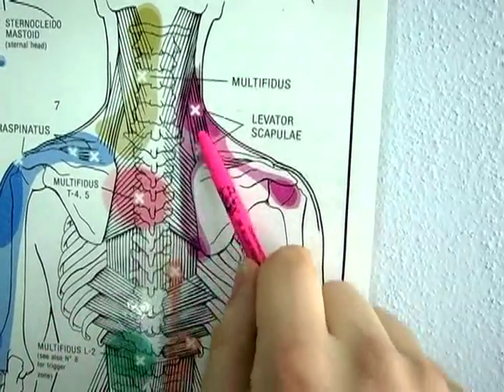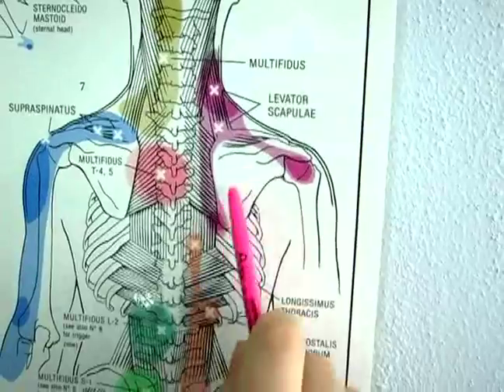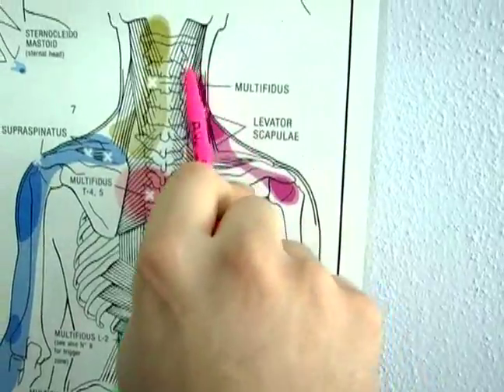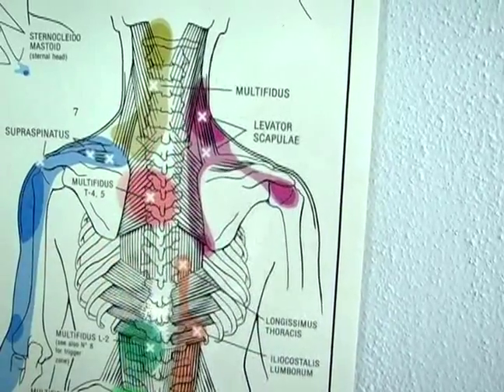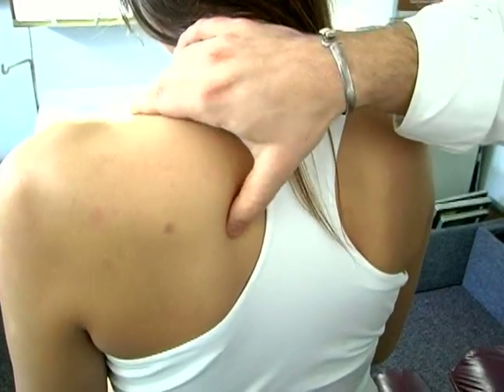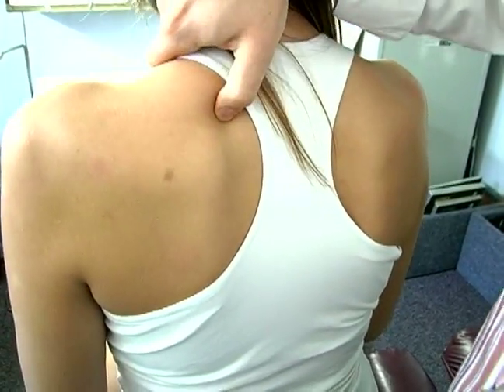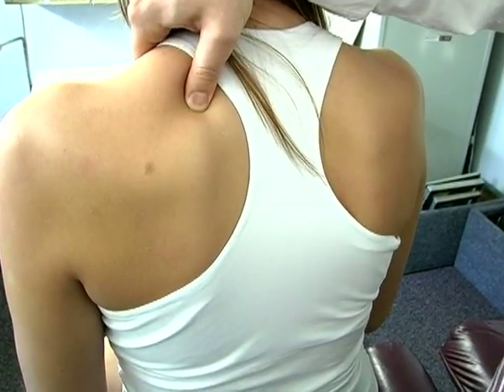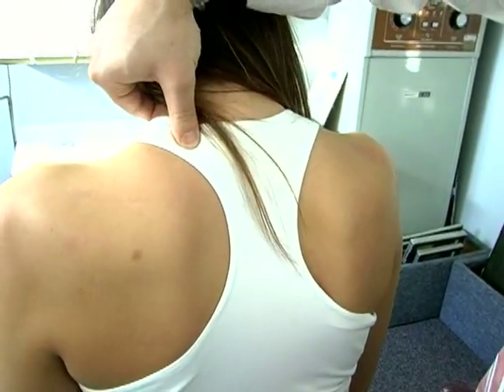How to Find Trigger Points : Trigger Points in the Lavator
Learn about different trigger points in the lavator in the shoulder muscle group and how to treat it with expert chiropractic advice from a practicing chiropractor in this free alternative medicine video clip.

Expert: Dr. Chris Mango
Bio: Dr. Chris Mango has been a practicing Chiropractor in the New York City Region for the last 4 years. He also practices medicinal healing and massage therapy.
Filmmaker: Buccola Richard